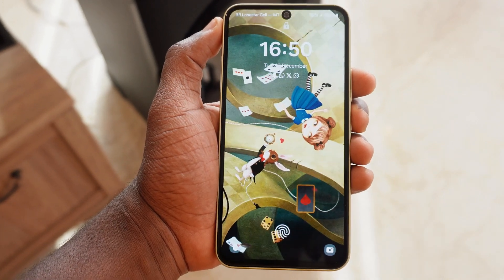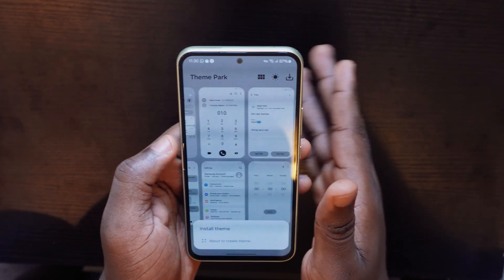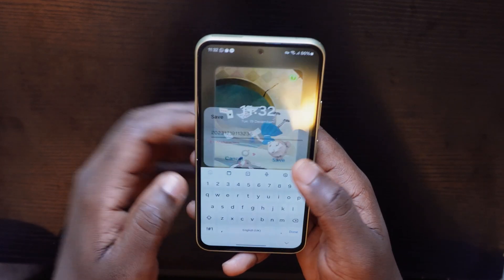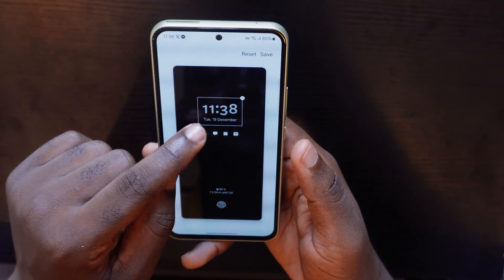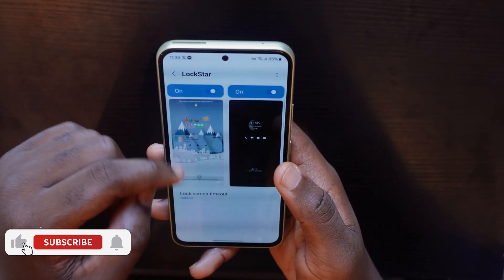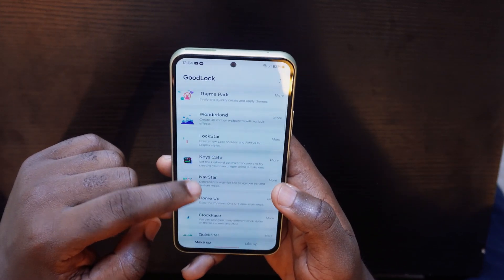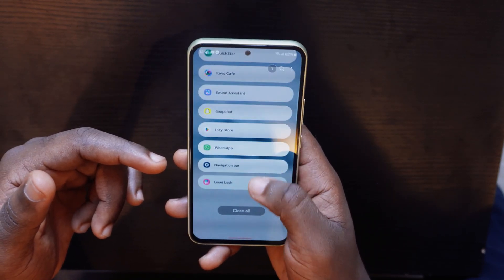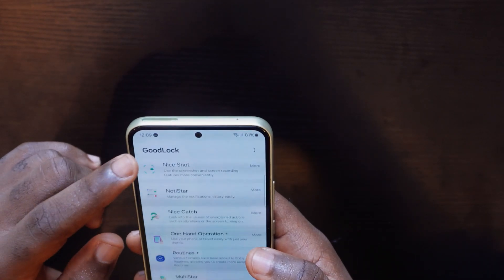BEST Samsung Costumization With GOODLOCK In Every Country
Unleash the hidden potential of your Samsung Galaxy device with Good Lock, a suite of powerful apps designed to supercharge your customization experience. In this comprehensive video, we'll dive deep into Good Lock's extensive toolbox, transforming your phone's look, feel, and functionality to perfectly match your style and preferences.
We'll explore a range of Good Lock modules, including:

 * Home Up: Craft a personalized home screen layout, complete with custom grids, app folder adjustments, and a hidden app dock.

 * Theme Park: Breathe new life into your interface with a vast collection of color themes, icon packs, and even the ability to create your own custom themes.

 * Lock Star: Take control of your lock screen, revamping the clock style, adding custom shortcuts, and introducing informative widgets for quick glances.

 * NavStar: Fine-tune your navigation bar, altering its appearance, button layout, and adding gestures for a more intuitive user experience.

 * QuickStar: Spruce up your notification panel with color adjustments, background images, and a transparency toggle for a perfect blend of style and functionality.

 * Keys Cafe: Level up your typing game with a custom keyboard that reflects your personality. Change key colors, background themes, and even add a splash of your own image for a truly unique touch.

 * MultiStar: Simplify multitasking with convenient pop-up window controls and the ability to run multiple apps simultaneously.

 * Sound Assistant: Craft a personalized soundscape by adjusting system and app-specific volumes, creating custom vibration patterns, and equalizing your audio for an immersive listening experience.

This video will be your one-stop guide to unlocking the full potential of Good Lock. So, buckle up and get ready to transform your Samsung Galaxy device into a masterpiece of personalization!

Time Stamps
0:00 Theme Pack
1:57  Wonderland
3:35 Lockstar
5:35 KeysCafe
6:54 NavStar
8:36 Home Up
9:34 Quickstar
10:08 Routines
11:00 Sound Assistant
13:15 How To Get Goodlock App For Samsung In Any Country